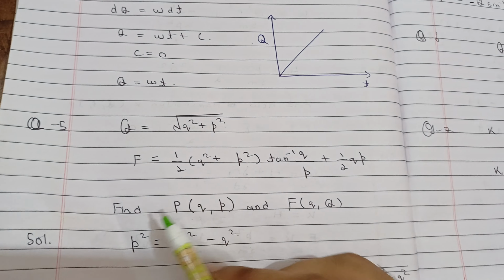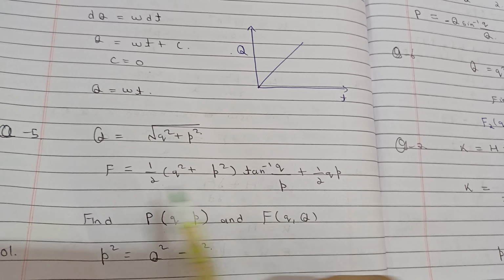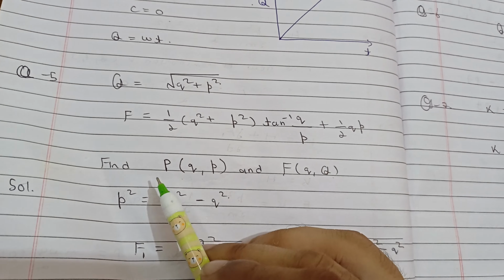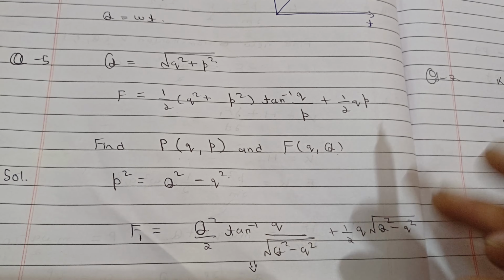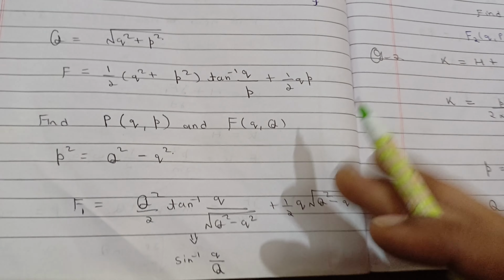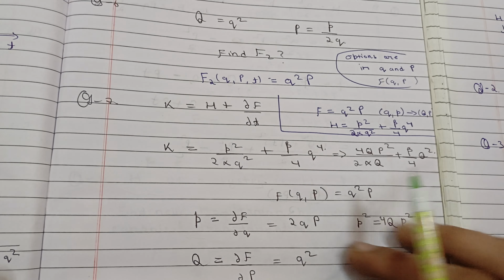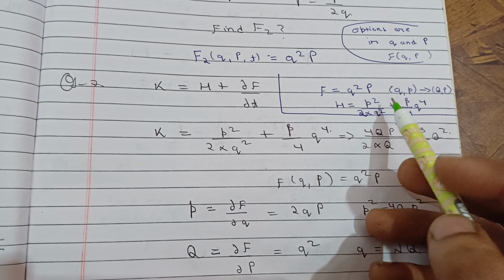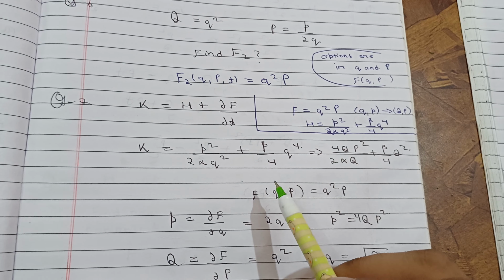Lecture 30 || Classical Physics || Canonical Transformation